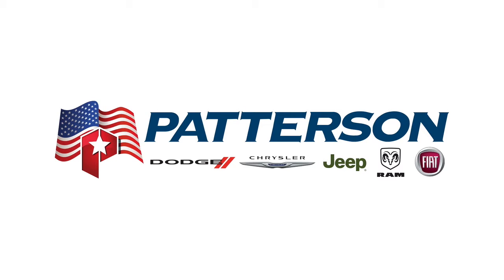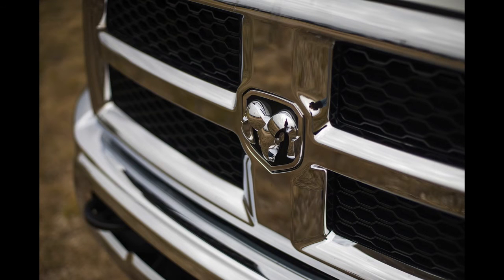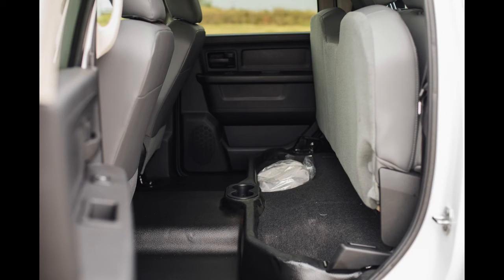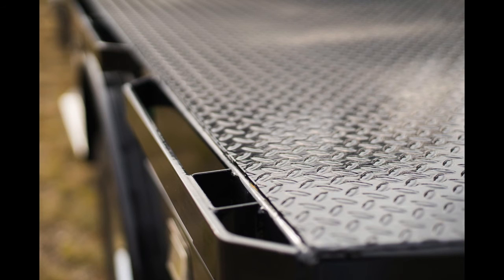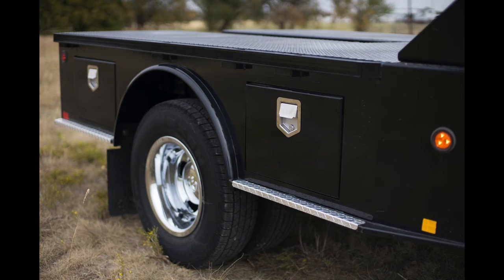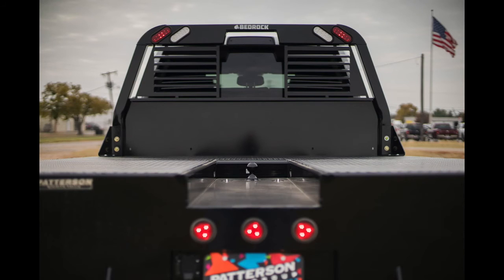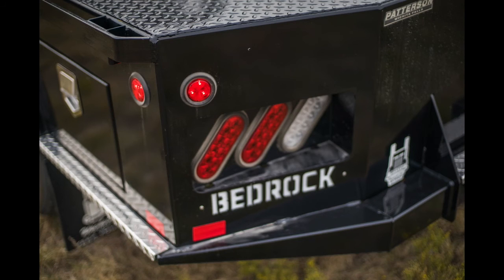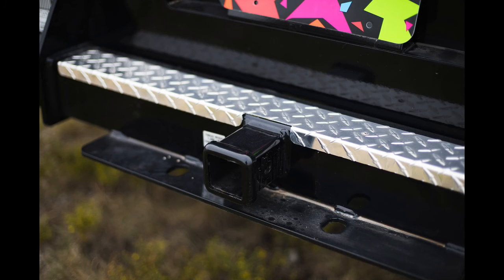Henry3500 Final mp4